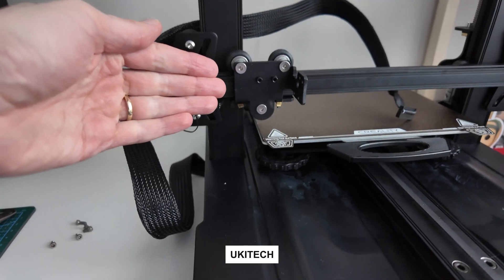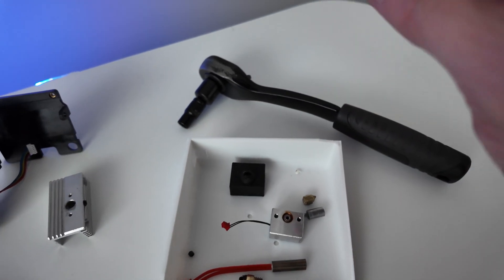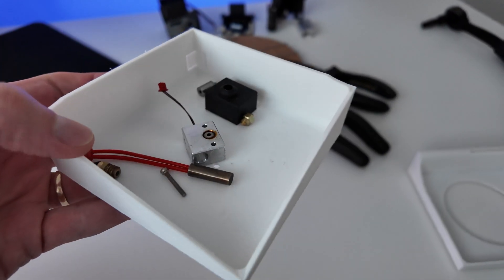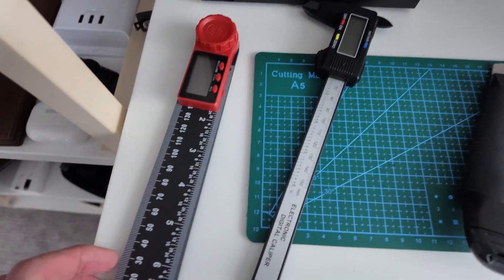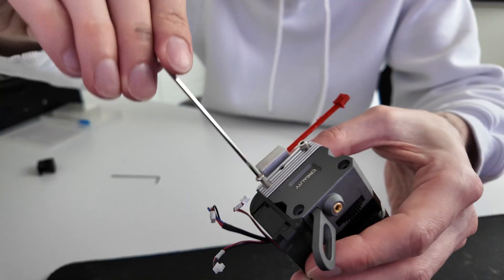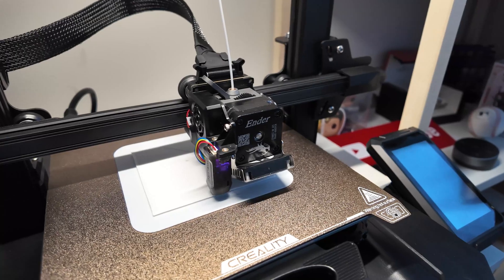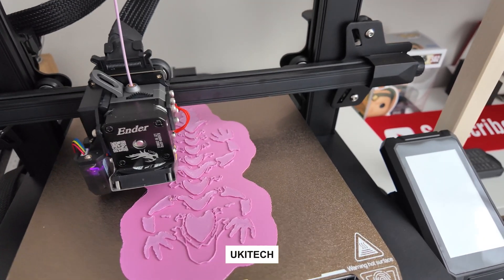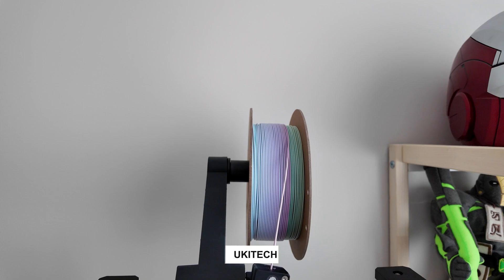I've broken my NEW 3D PRINTER :((((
You gotta watch till the end :) cuz sooner or later, I was going to learn how to properly maintain my 3dprinter but I was NOT ready to do it the first week of owning one...

I had to disassemble the extruder, change the heatblock, and put it all back together!